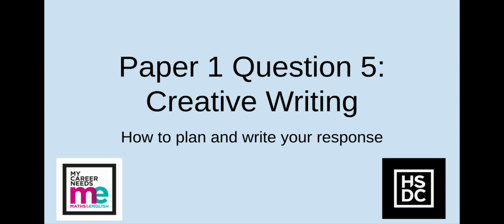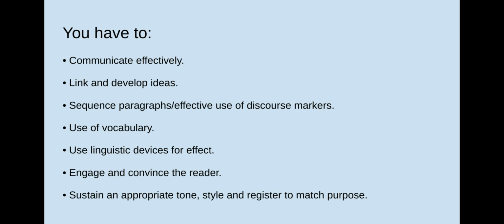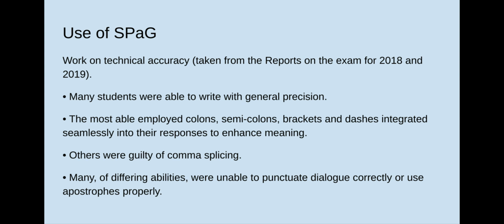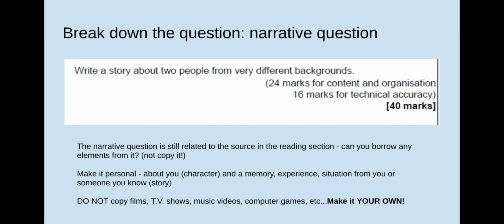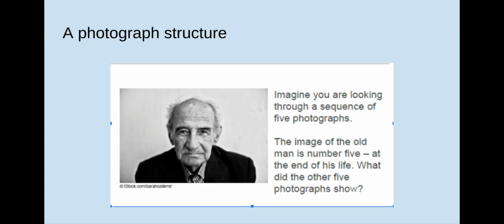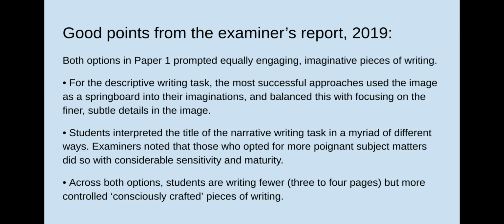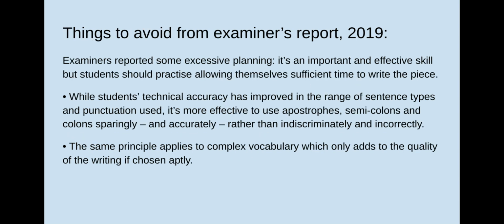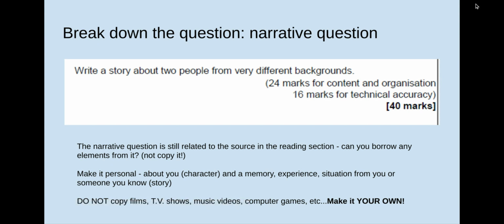AQA GCSE English Language - Paper 1 Question 5: Creative Writing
A revision presentation on how to plan and complete AQA GCSE English Language Paper 1 Question 5: Creative Writing